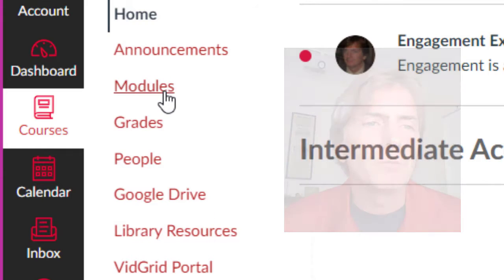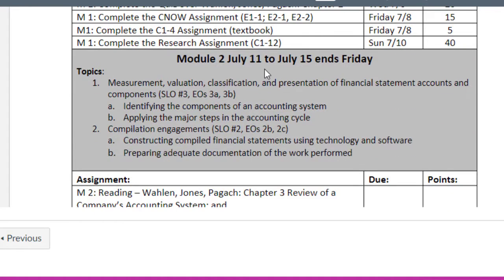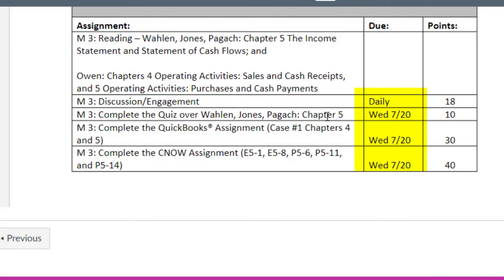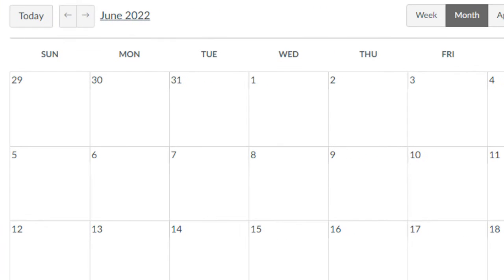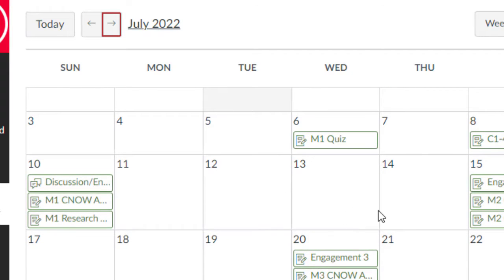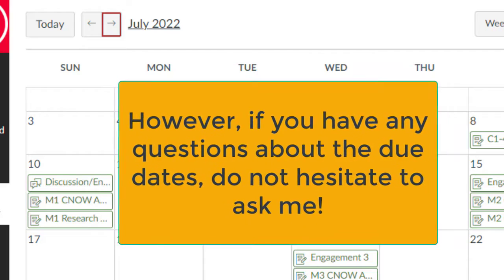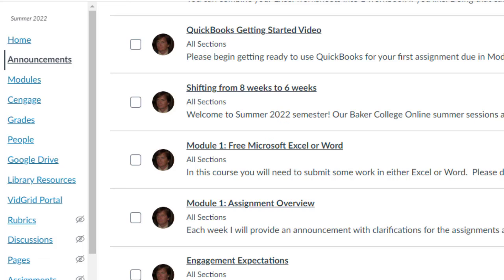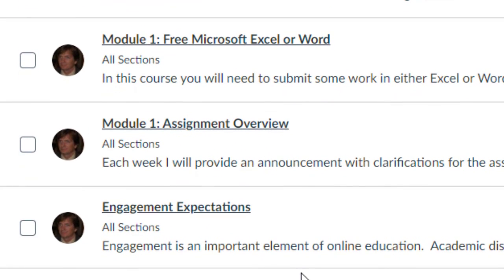ACC2010 Summer Orientation 2022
ACC2010 Summer 2 Orientation for 2022